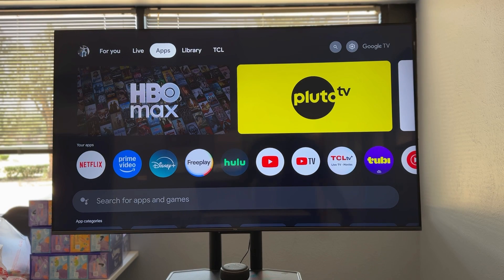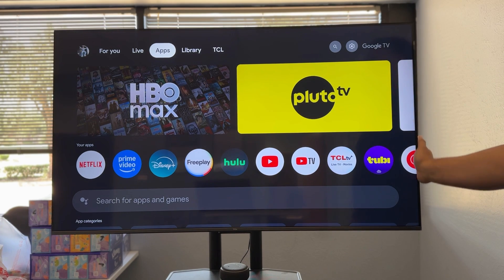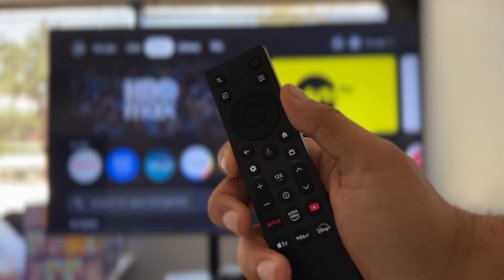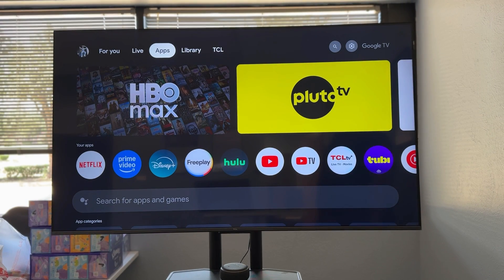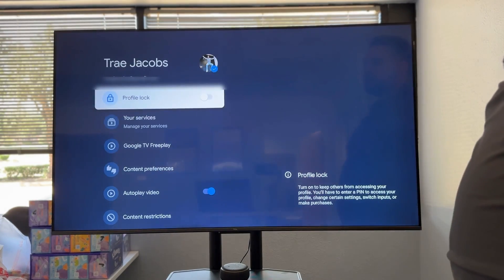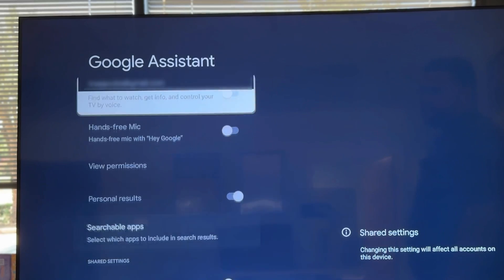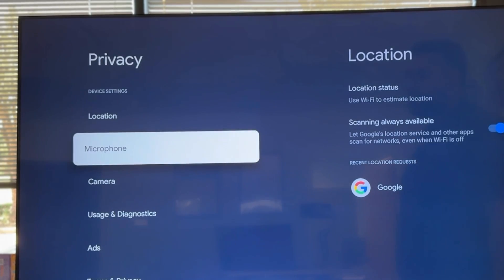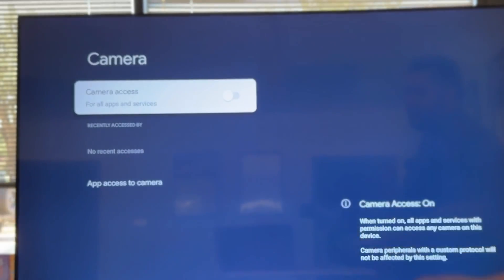How to Stop Google TV from Listening (Turn Off Microphone)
Don’t want your Google TV listening for voice commands?

This video shows you how to turn off the built-in microphone on your Google TV device or remote. Whether you're using a Chromecast with Google TV, TCL, or Sony, the steps are quick and easy.

I’ll also show you where to find privacy settings to limit voice access.